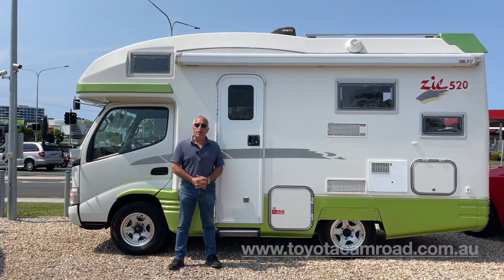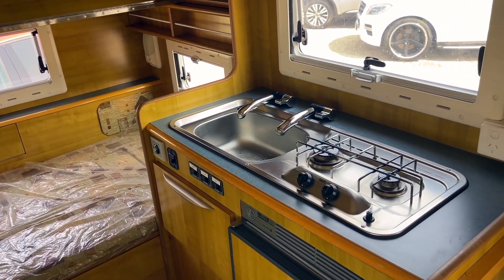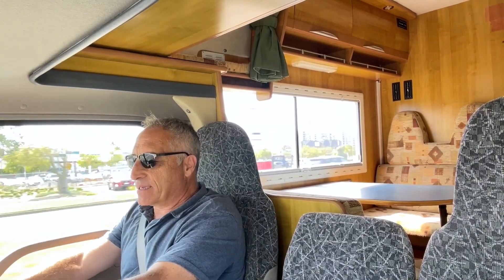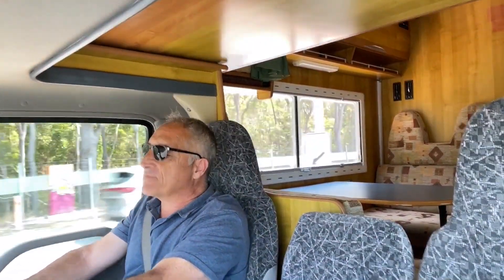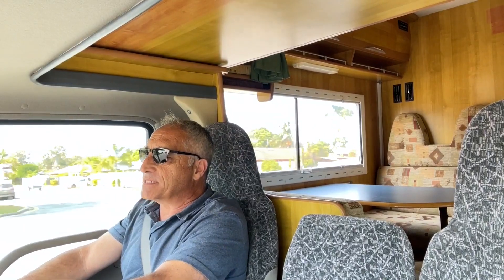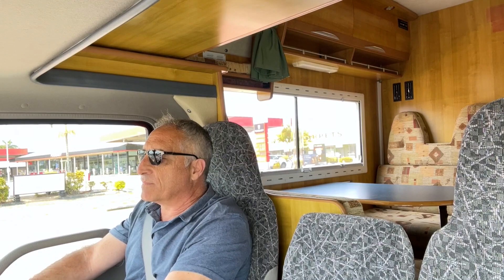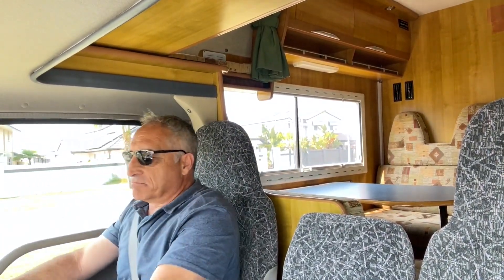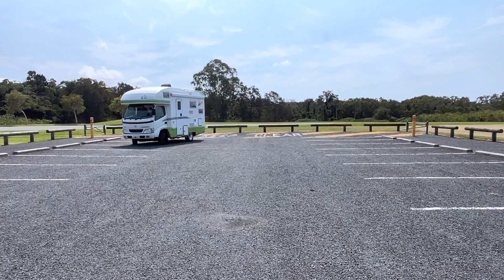ZILL 520 BUNK BED MODEL FULL REVIEW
4x4 Bunk bed Toyota Camroad with internal aircon.